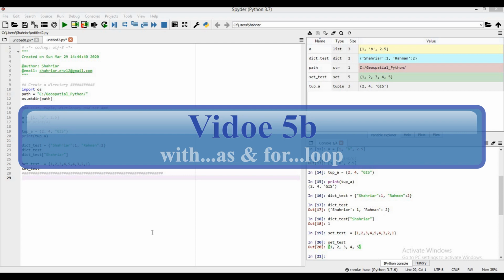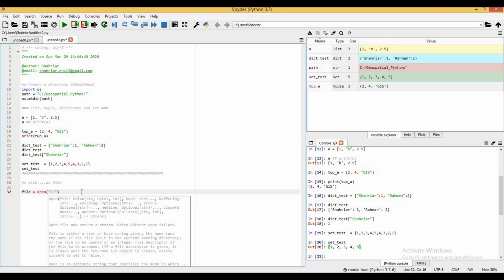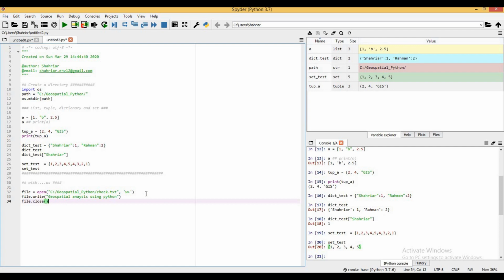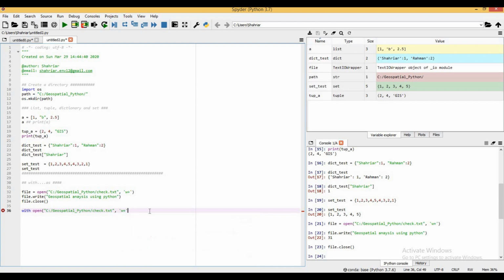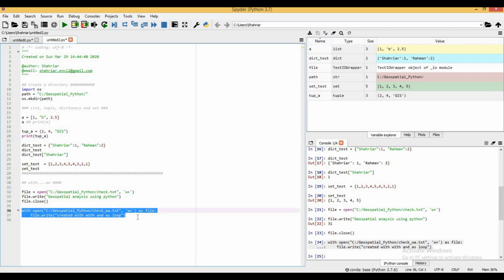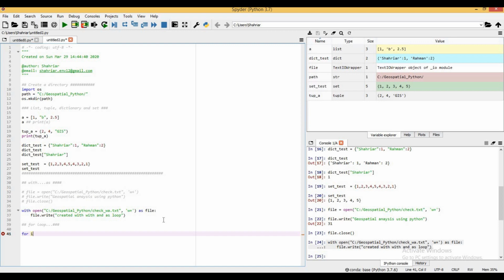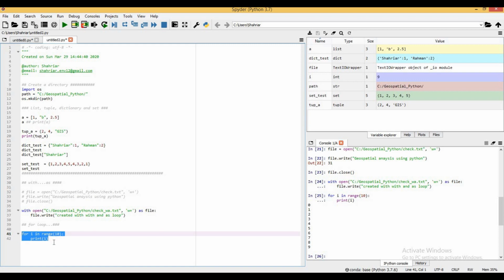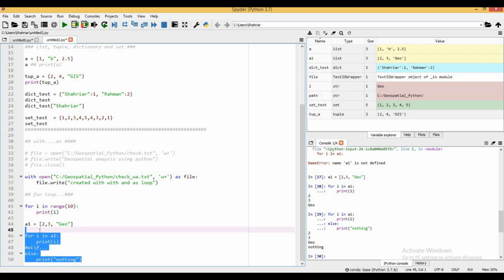Script execution, create and write in a file using python, "with..as" and for loop [Part 5b]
This video will explain the geospatial data (raster and vector data) and will demonstrate how to create a text (.txt) file using python, and write in text file through scripting. In the final segment, it will explain "with..as" and for loop with example.